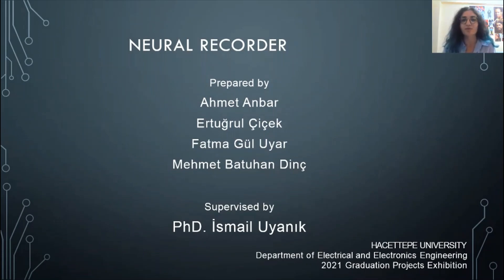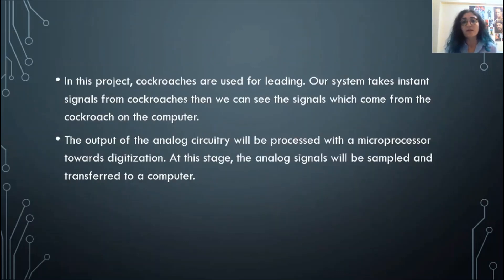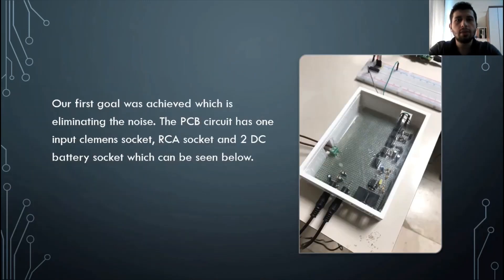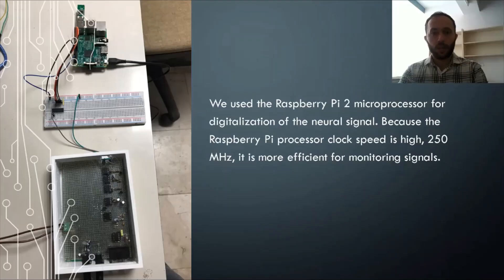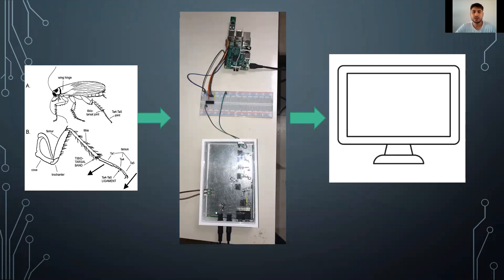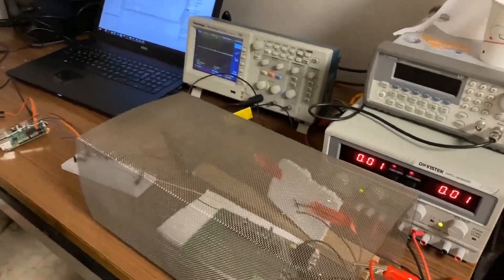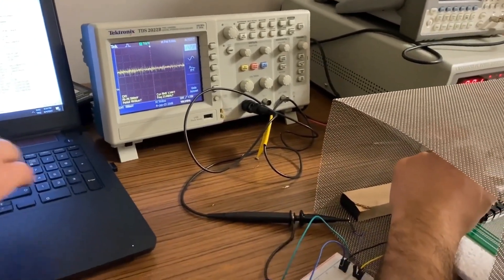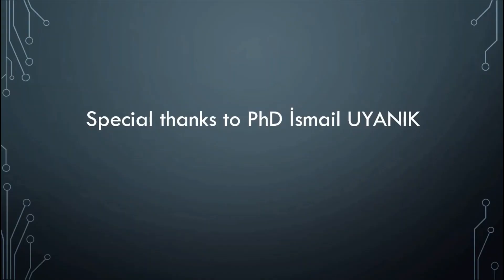Neural Recorder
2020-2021 Hacettepe University Department of Electrical and Electronics Engineering ELE 401-402 Graduation Project Presentation
Project Title : Neural Recorder
Group Members: Ahmet Anbar, Ertuğrul Çiçek, Fatma Gül Uyar, Mehmet Batuhan Dinç.
Supervisor: Dr. İsmail Uyanık